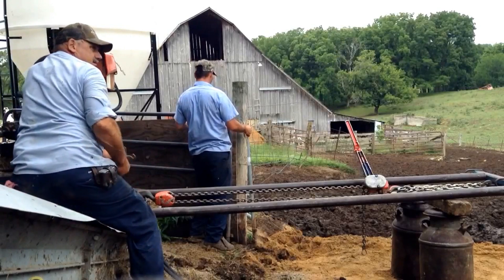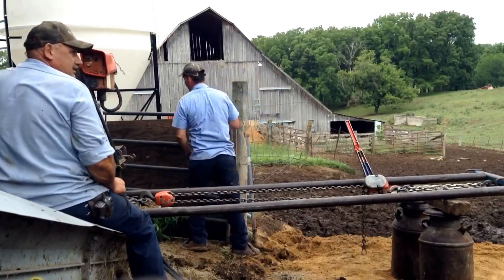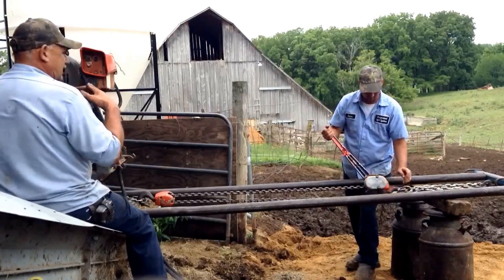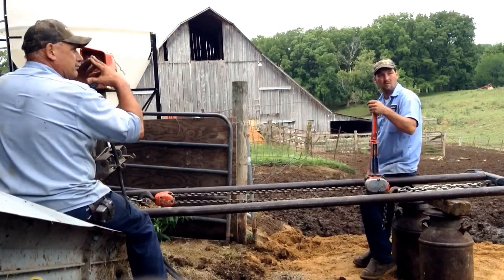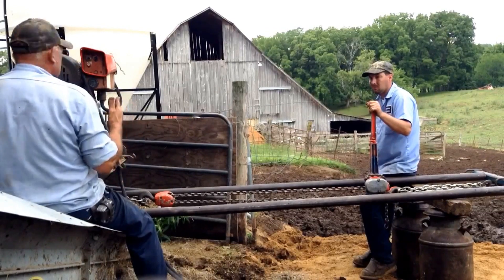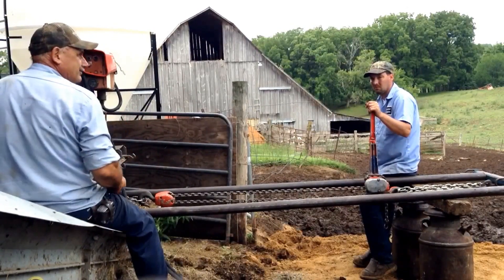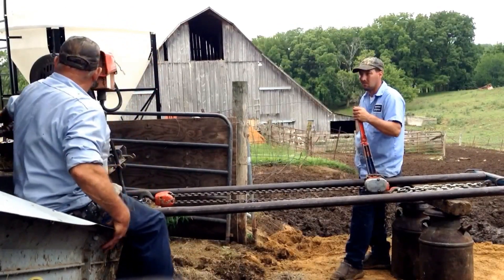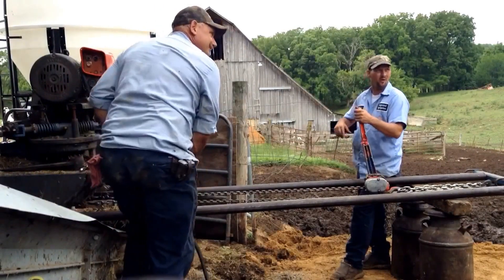Long-arming a Harvestore Silo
Harvestores must be short-armed when empty to create a cone on the inside after first filling. Once the cone inside has made, the arm on top is long-armed to reach haylage on the outside of the harvestore, maintaining the cone in the center.